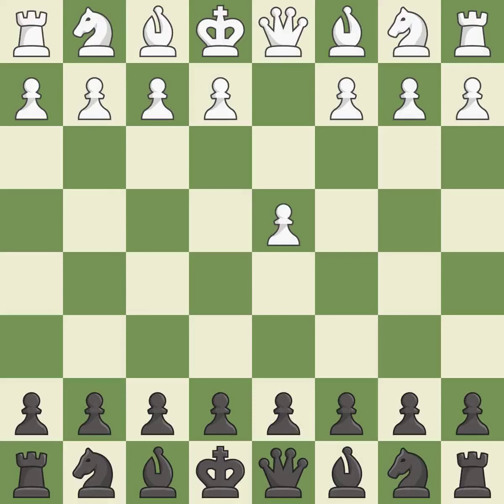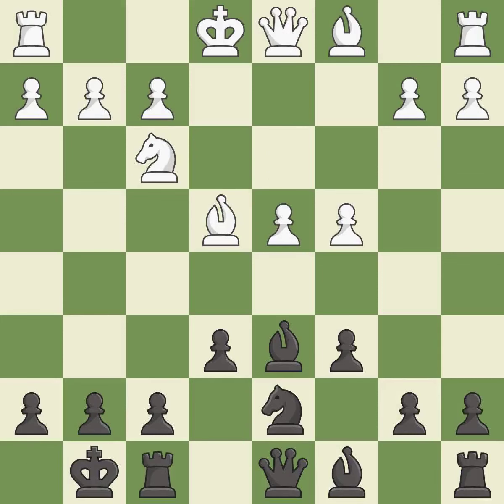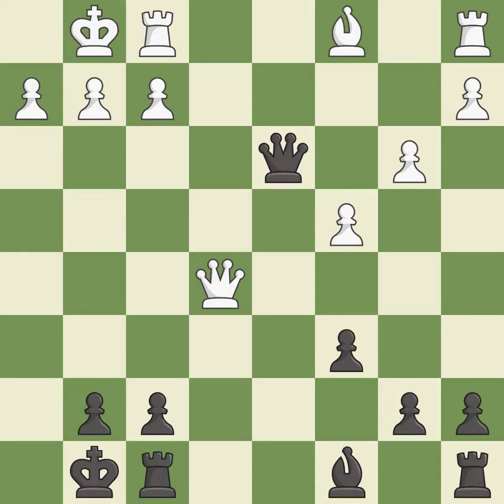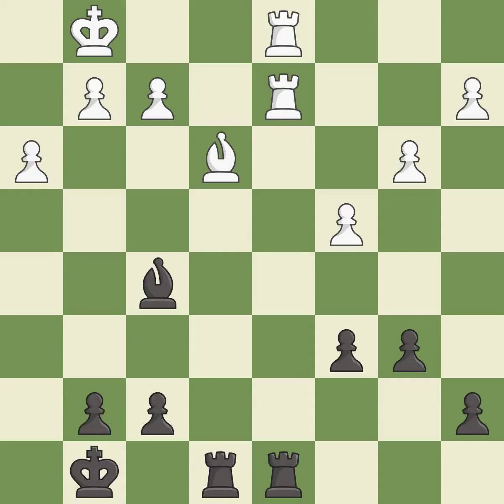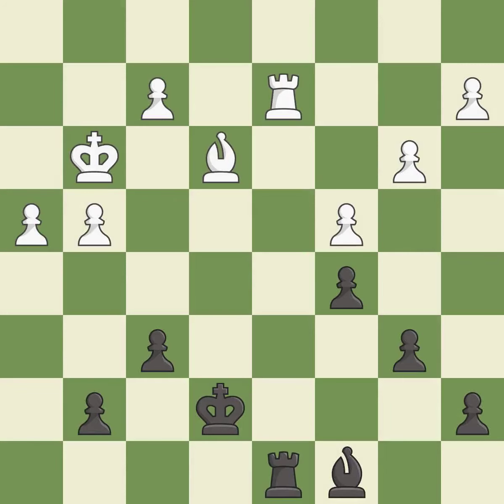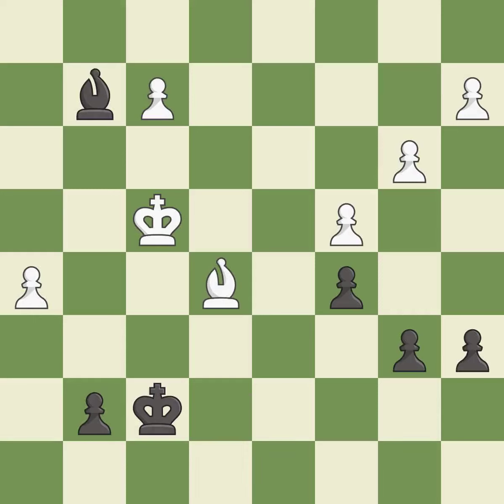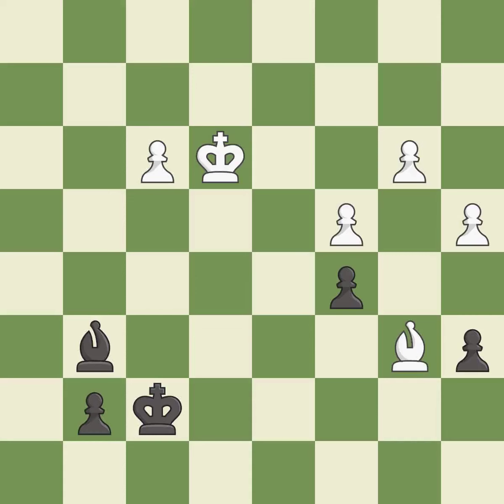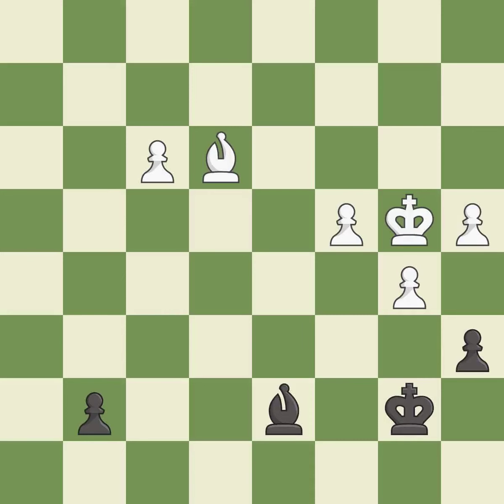Semi-Slav Defense: Main Line, Chigorin Defense, Event Simultan,Site Bonn (Germany),Date 2004.05.02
Semi-Slav Defense: Main Line, Chigorin Defense,  Event Simultan,Site Bonn (Germany),Date 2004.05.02,Round ,White Kramnik Vladimir (RUS),Black Mietzner Tina (GER),Result 1-0,ECO D46,WhiteElo 2760,BlackElo 2235,Annotator